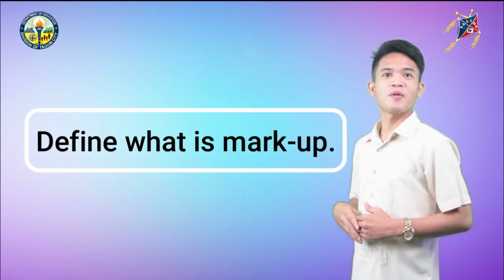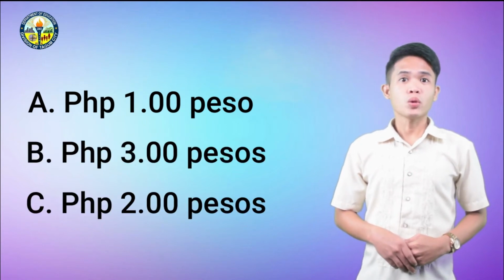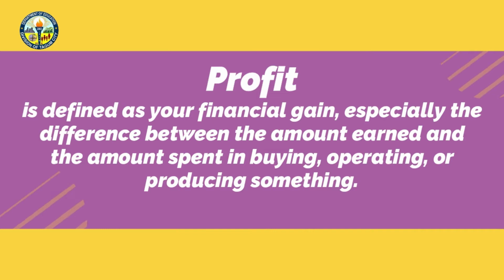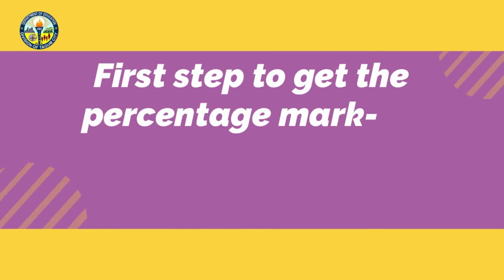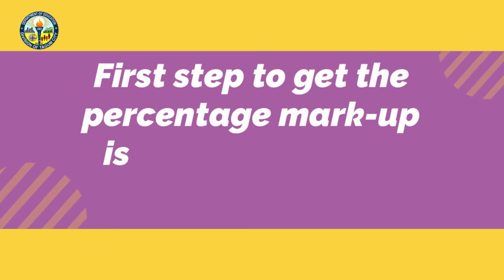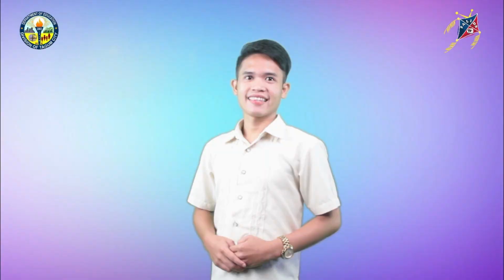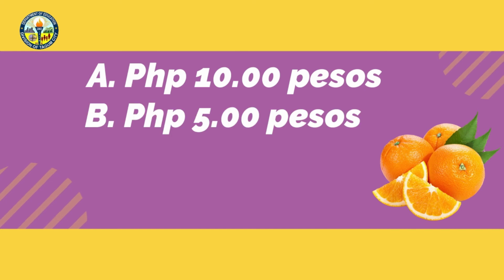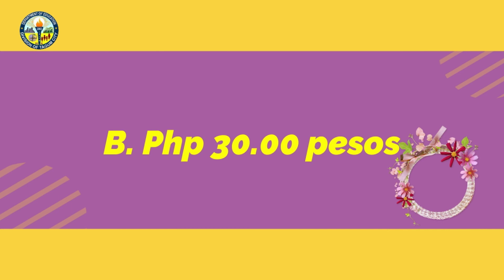Grade 8 TLE - Calculating Percentage Mark up